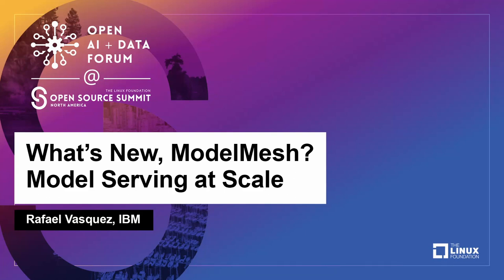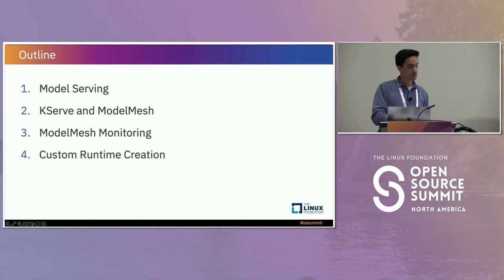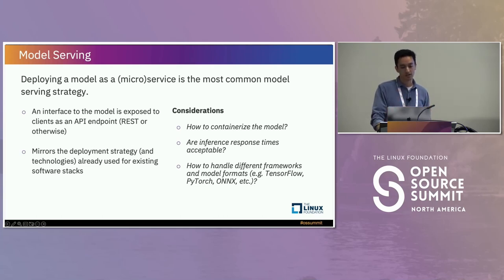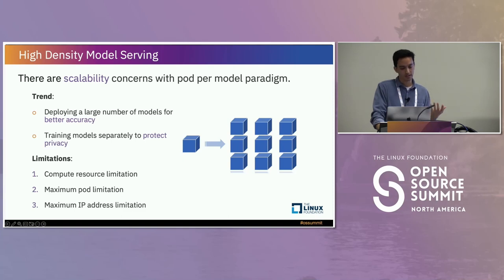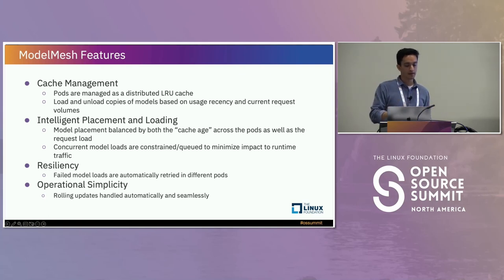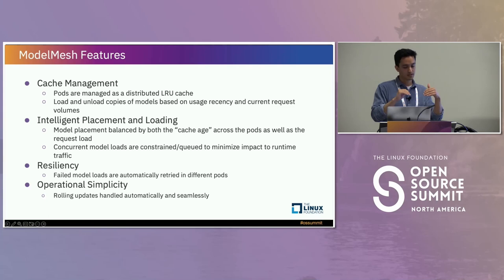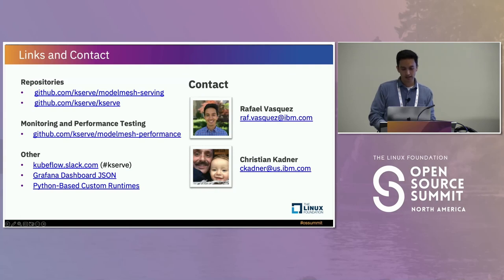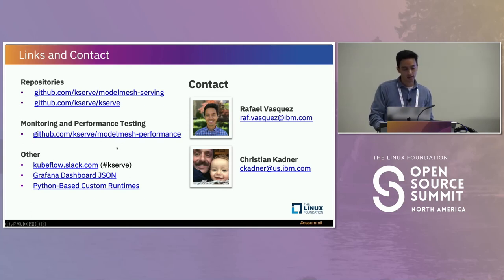What's New, ModelMesh? Model Serving at Scale - Rafael Vasquez, IBM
Kubernetes is a natural choice for deploying AI models. However, concerns regarding model management often arise along with the need to maximize cluster resources while minimizing cost. Typical approaches may leverage Istio and Knative through a single-model-per-container paradigm, but it’s quite easy to deplete cluster resources and hit pod or IP address limits when dealing with many models at scale. Fortunately, there is a way to tackle these obstacles: ModelMesh, the multi-model serving backend for KServe. With a small control-plane footprint, this open source solution offers a way to host a myriad of models while employing a distributed LRU cache to intelligently load and unload models to and from memory based on current usage. Moreover, ModelMesh provides routing capabilities that balance inference requests between copies of a model. Recently, ModelMesh delivered a new major release (v0.10) as it continues to integrate itself as KServe's multi-model serving backend. In this talk, one can expect to learn how AI models can be deployed on Kubernetes in a scalable manner for high-performing, high-density model serving and experience growing capabilities such as newly-supported leading model runtimes such as TorchServe and support for runtime-sharing across namespaces.